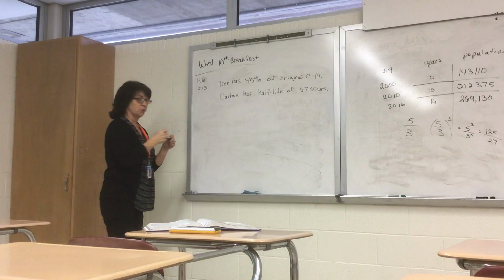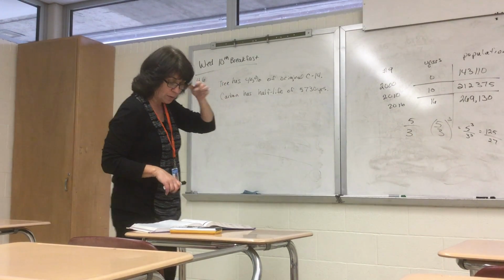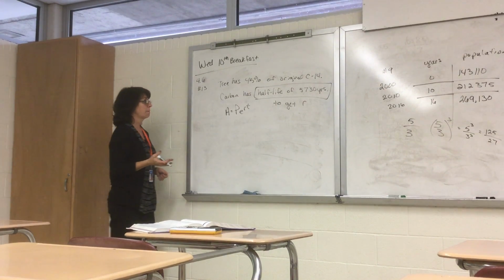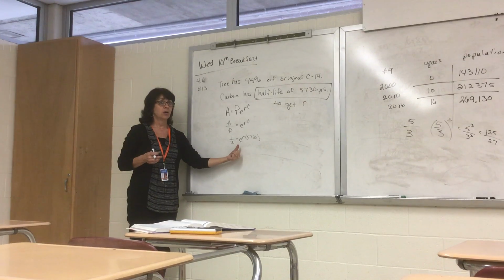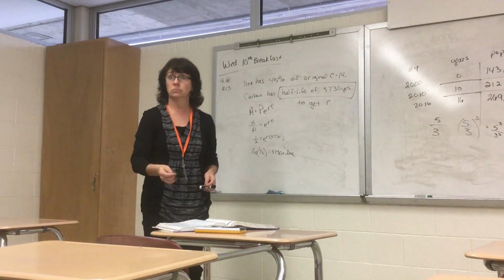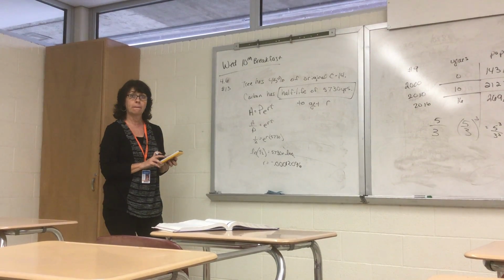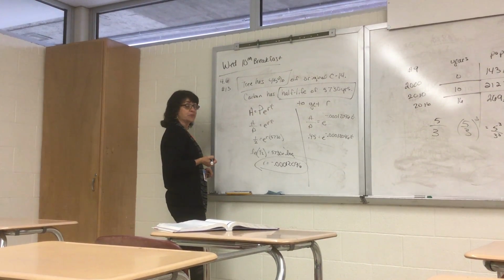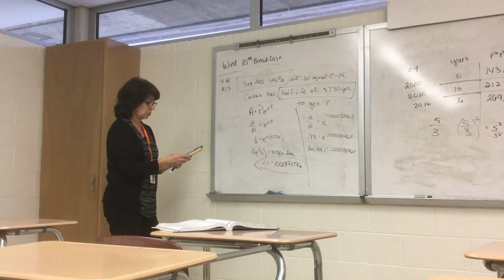In class examples - Nov 10 - Chapter 4